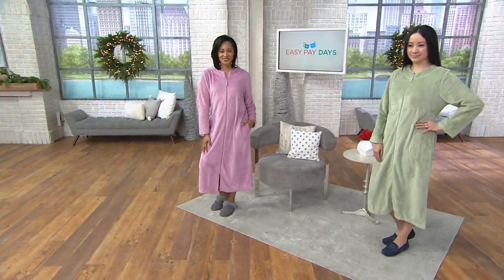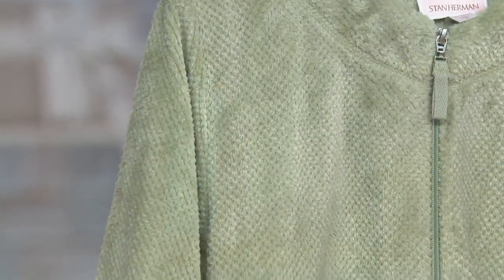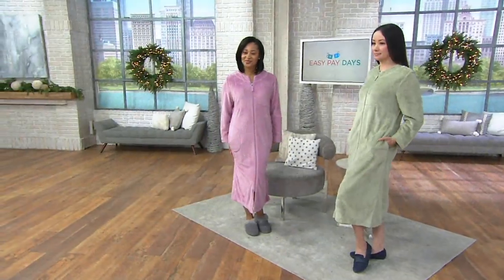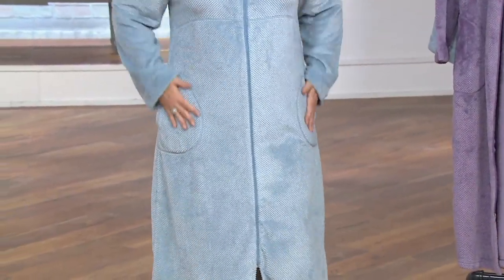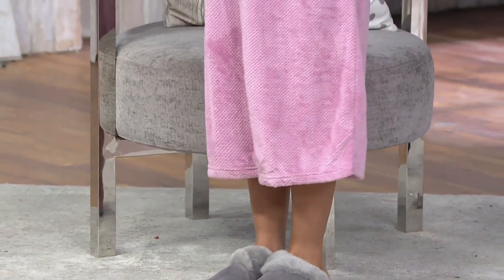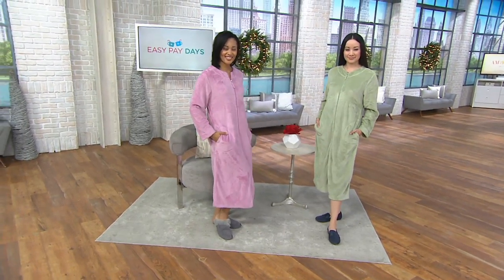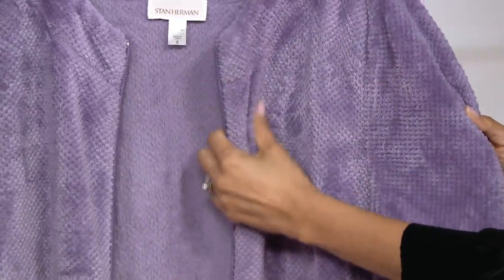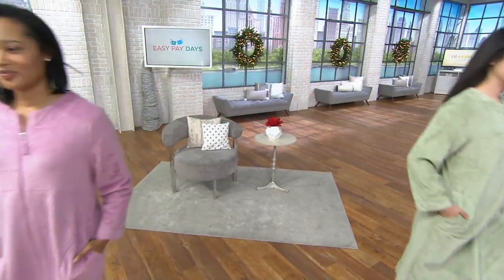Stan Herman Textured Silky Plush Full Zip Robe on QVC